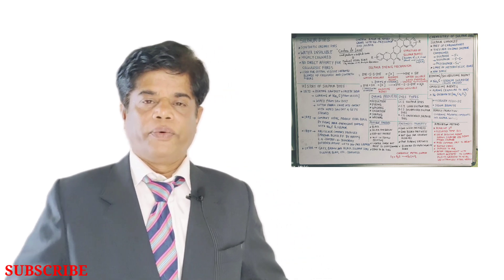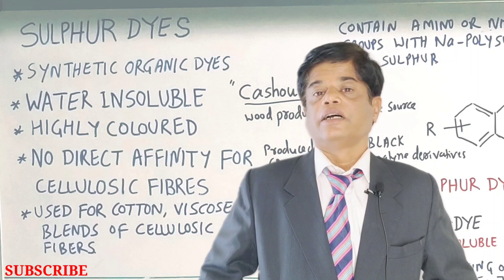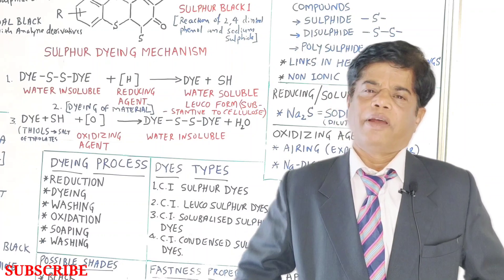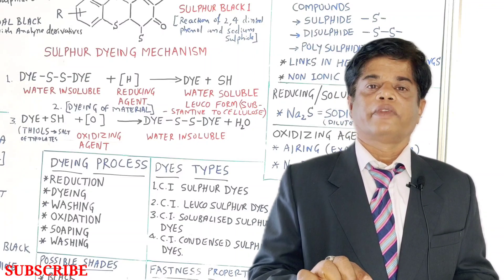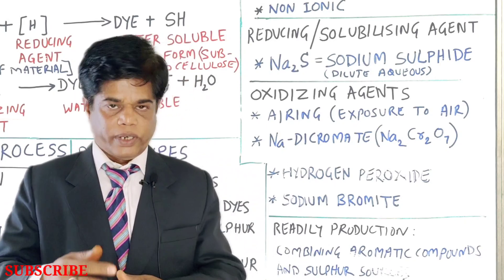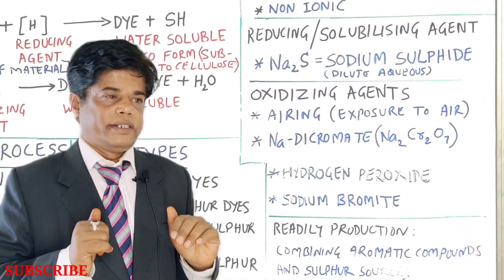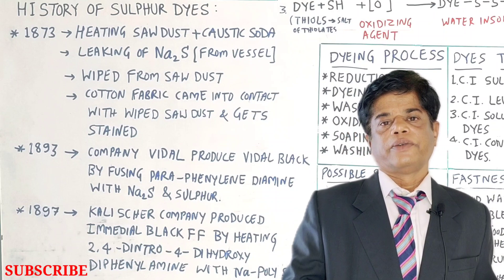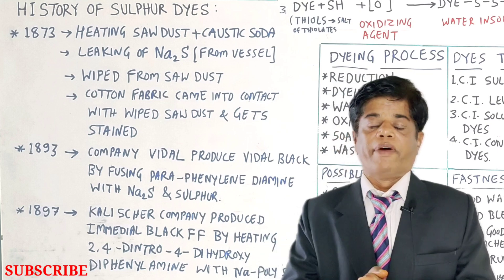Dyes | Sulphur dyes | Part-1| Textile dyes | Textile chemistry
Please click below link to read textile notes in written form.